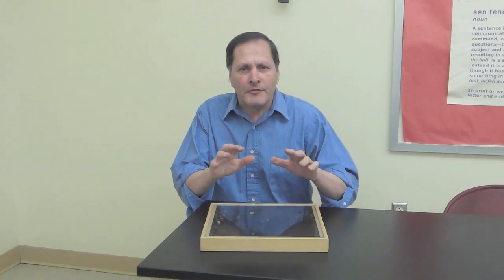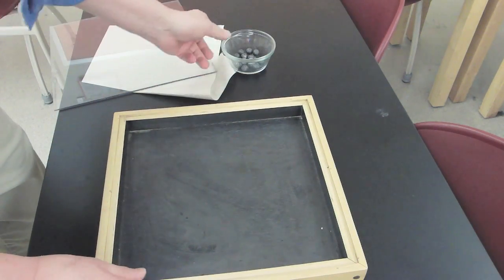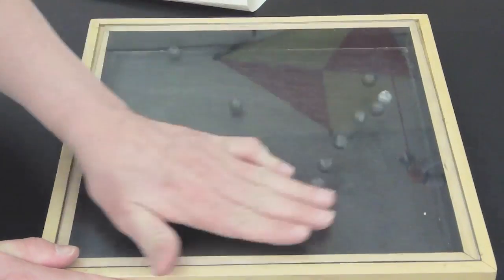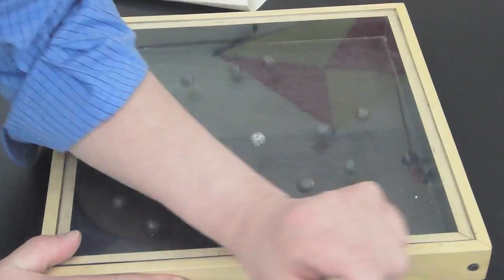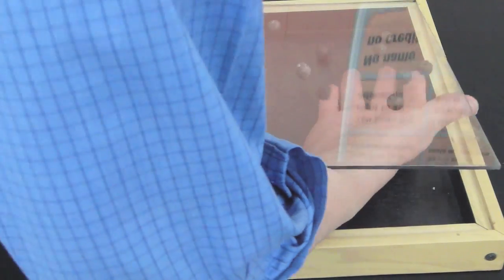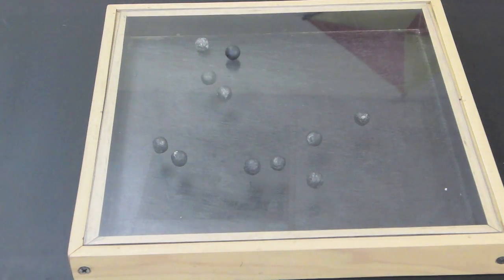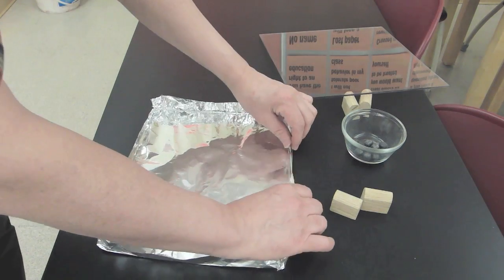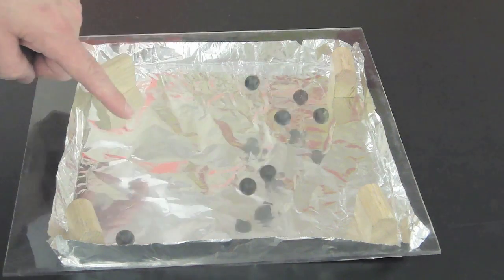Static Electricity box - dancing foam balls = Homemade Science with Bruce Yeany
Rubbing a sheet of clear plastic with a hand or forearm, a towel, or piece of fur will give it a static electric charge that will cause styrofoam pith ball to bounce and race around it's surface.  The balls will continue to move until the charges on the plastic and balls are balanced.  By bringing my hand close to the ball will unbalance the charges, causing the balls to race around again.